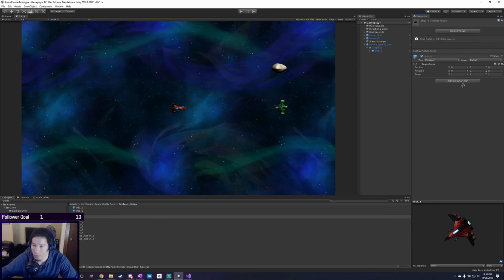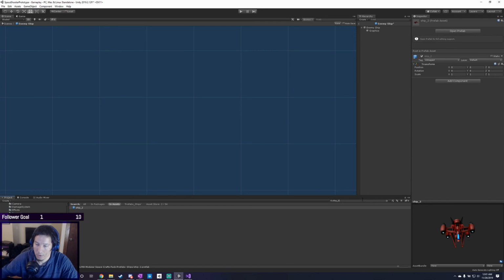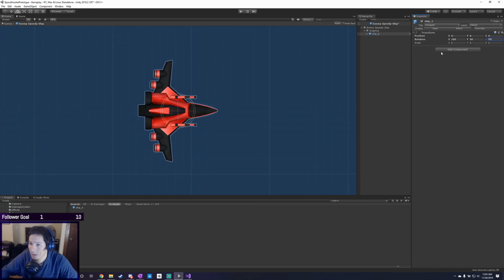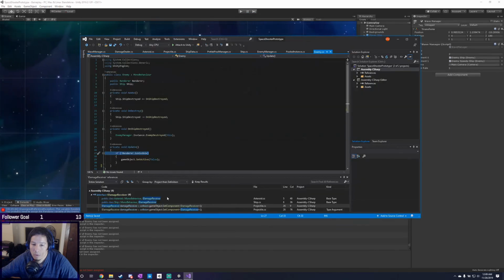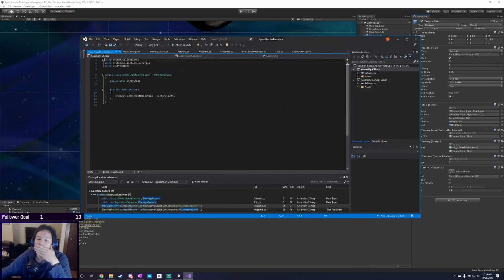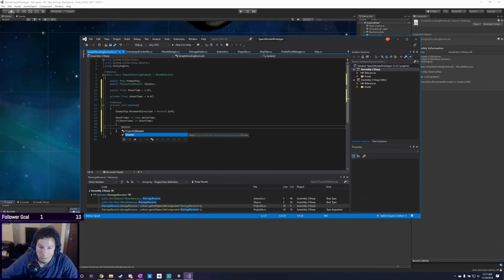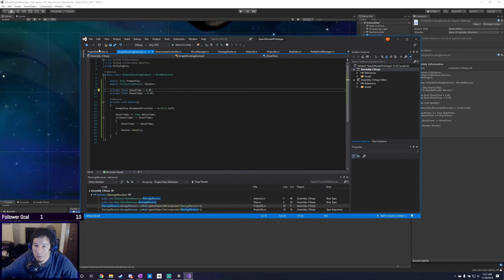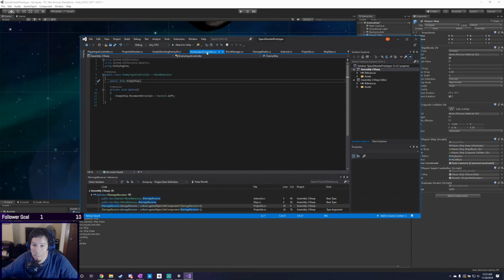Speedy & Shooty Enemies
In this video we create a new enemy ship type that goes fast, and we improve our normal enemy ship to start shooting.

Unity is a cross-platform game engine developed by Unity Technologies. It's easy to use but also can be very powerful making it a great choice for hobbyists and professional game developers alike.